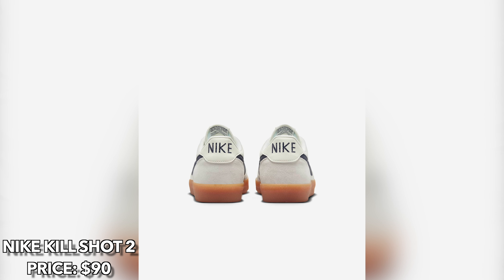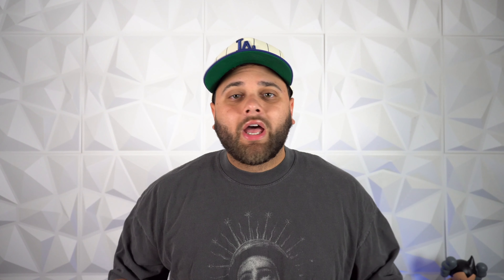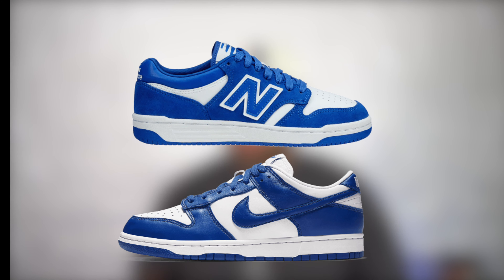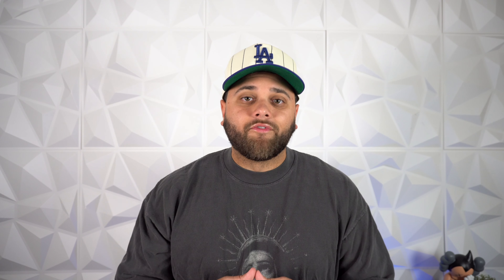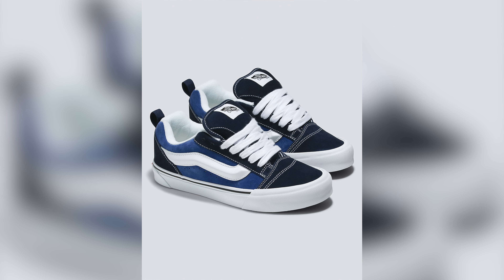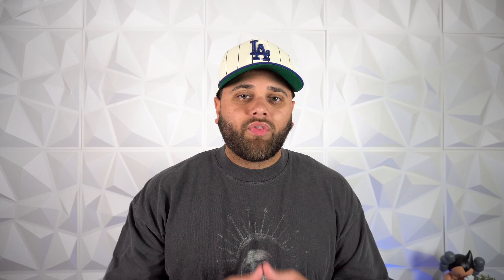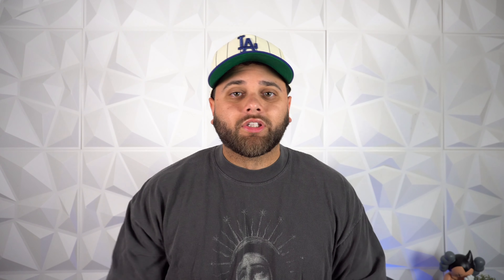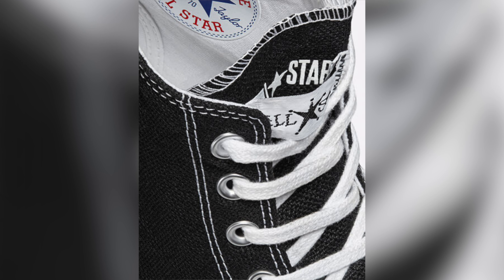The Best Sneakers Under $100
Looking for stylish and affordable sneakers? Look no further! In this video, we'll show you the best sneakers under $100 for spring and summer 2024. Stay fashionable without breaking the bank with these must-have sneakers!